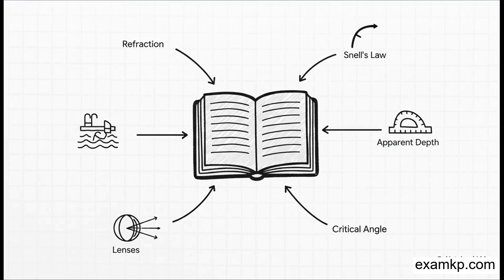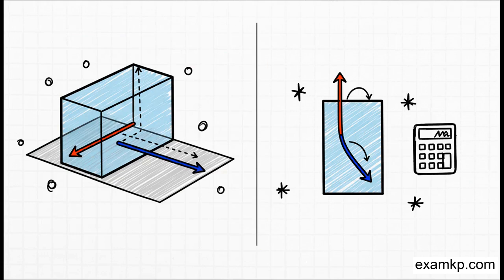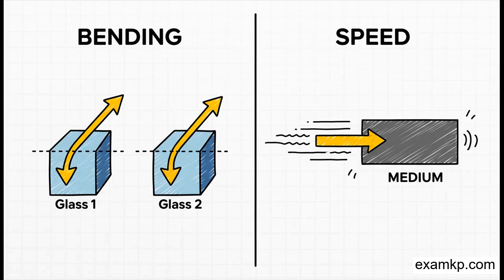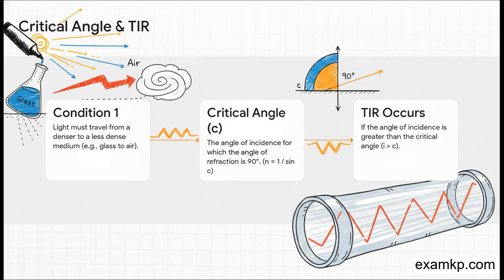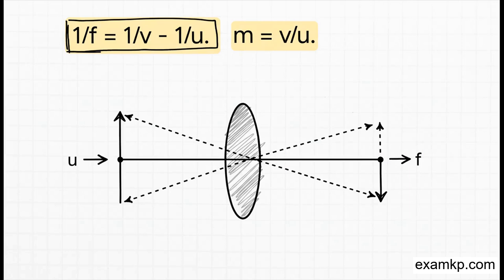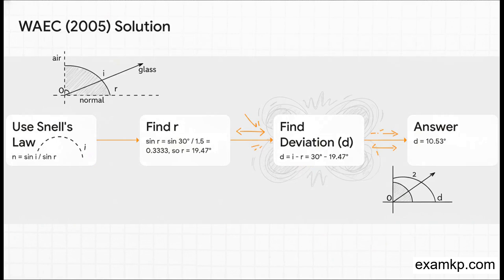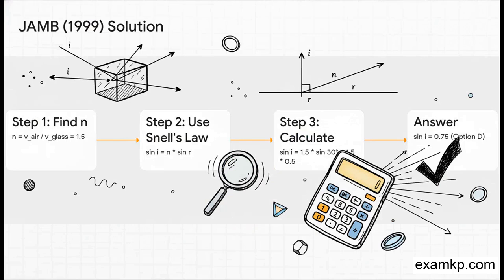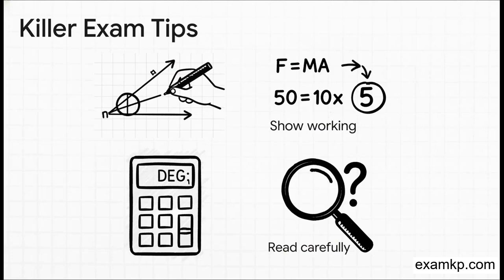Refraction of Light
In this lesson, we explore how light bends when passing from one medium to another, the laws of refraction, critical angle, total internal reflection, and real-life applications like lenses and optical fibers. Perfect for WAEC, NECO, and JAMB Physics students.

👉 Visit examkp.com for more tutorials and exam practice.